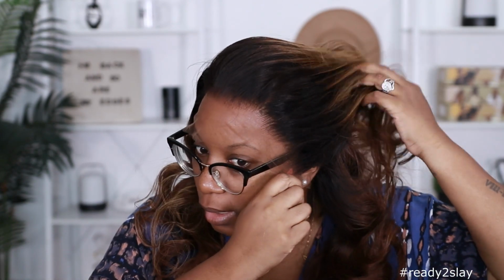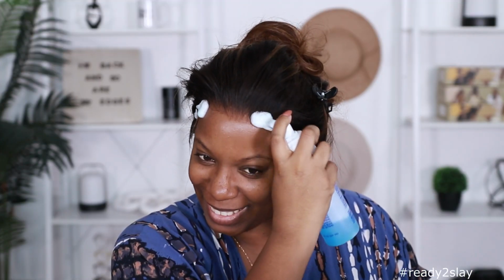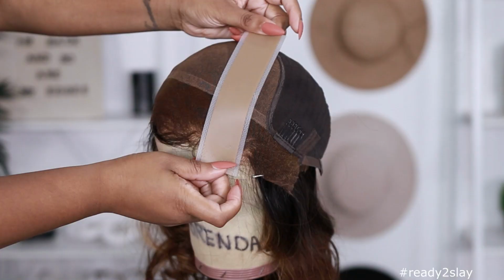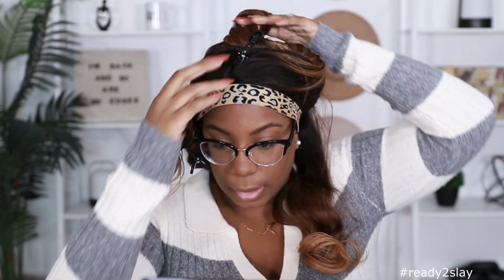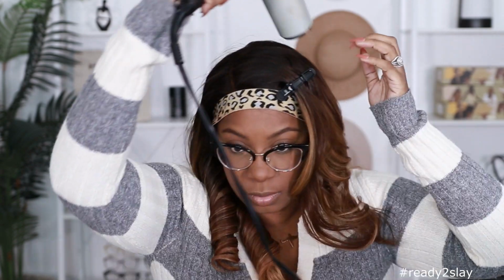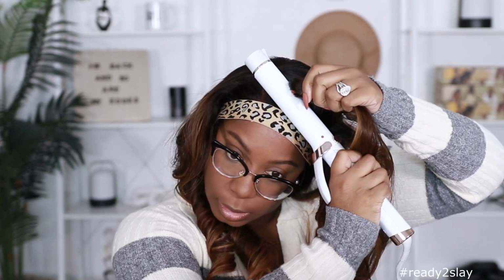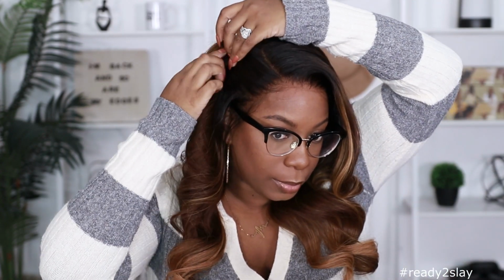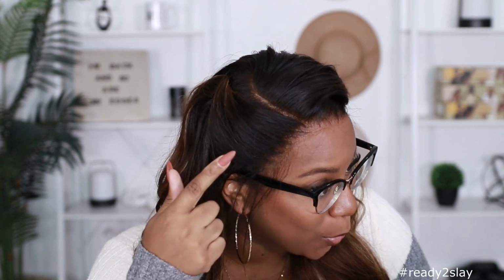UPGRADE! Multi-Color Realistic Wig NEW True Scalp Tape Install, NO FAKE SCALP! BEST Lace Hairvivi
UPGRADE! Multi-Color Realistic Wig NEW True Scalp Tape Install, NO FAKE SCALP! BEST Lace Hairvivi. Check out the hairvivi upgrades to this Elias wig.  The NEW true-scalp tape may be a game changer. No fake scalp needed. With the multi color options, you can also chose your lace color and tape color for the most realistic looking wig! Press play wig install & review by Kie RaShon .

🤎  🤎  🤎 WIG INFO 🤎  🤎  🤎
▬▬ ★☆ HAIRVIVI BLACK FRIDAY SALE ☆★▬▬
📣📣📣 Discount - Save Money Directly
$40 OFF PER WIG: Kie40 (end of month)
$30 OFF DISCOUNT: Kie (NO Time Limit)

📣📣📣 Activity - Sephora Gift Card
Place the order during black friday! Get a $100 Sephora Gift Card!
2 Winners will be announced on the December 1st

Hair Length: 18inch
Hair Density: 160%
HD Lace & True-scalp Color: Mocha
Capsize: Medium

▬▬ NEW WIG ERA▬▬
-Pre-plucked Hairline

T3 Iron
Silk Spray
Nairobi Wrap Mousse
Revlon Diffuser
Tymo Hot Comb
GEX Beauty WIG GRIP (Brown)

WHAT KIE USES DAILY:
Mirror
Lapel Mic
Wax Stick (not mine, but better)

My Makeup:
Lipgloss: code KieGalore on 2 or more

ELIAS - Big Head Friendly

1. on front hairline
2. on sides to hairline and right above ears
3. down in back to nape of neck.
BIG HEAD FRIENDLY: 3 out of 3 points
BIG HEAD ASSOCIATE: 2 out of 3 points
TOO SMALL: 0 - 1 out of 3 points